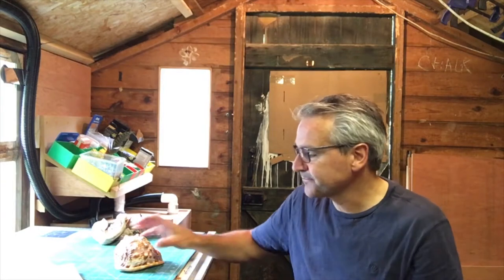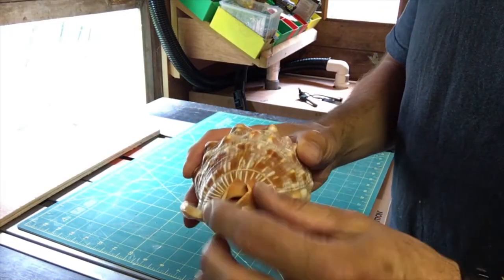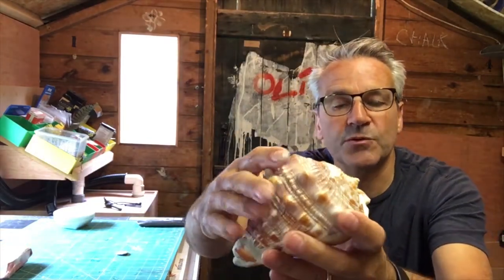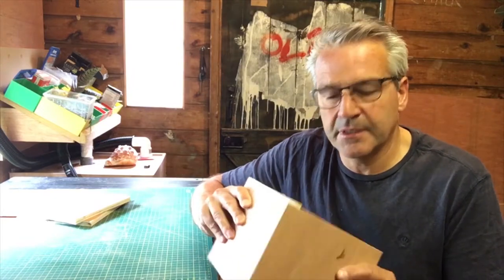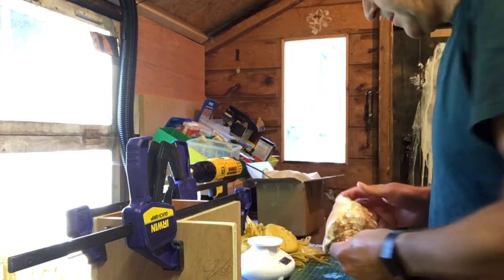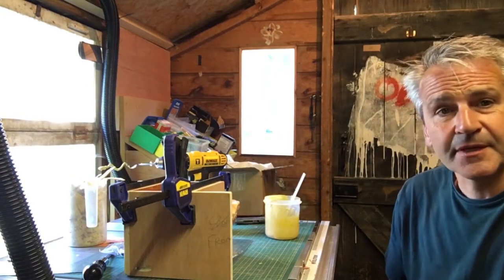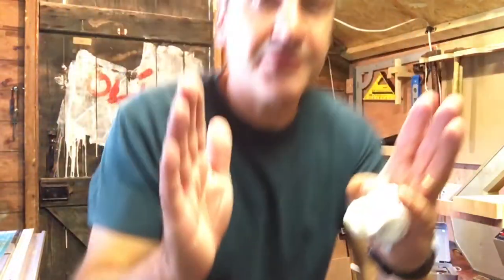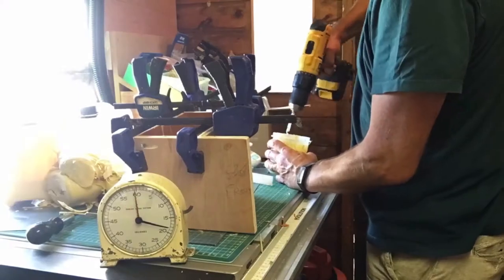Fighting Conch Key keeper made from Lead in a silicone mould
I am creating a Lead Fighting Conch Seashell Key keeper first stage is to create two moulds, one for each half of the shell. Its tricky to implement but I think we can do it.

@lukebobkat do you want to send me some of your dug up lead and I will make you one?